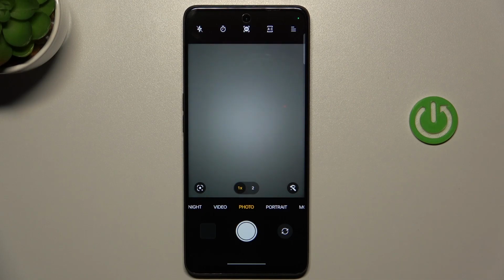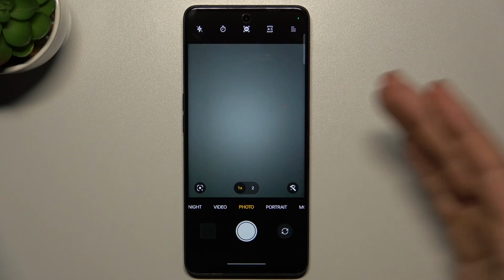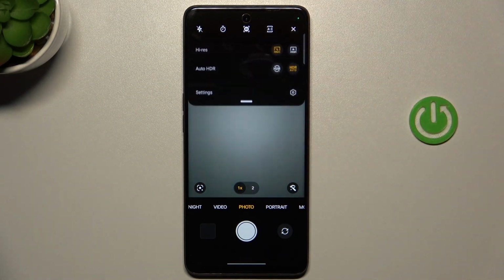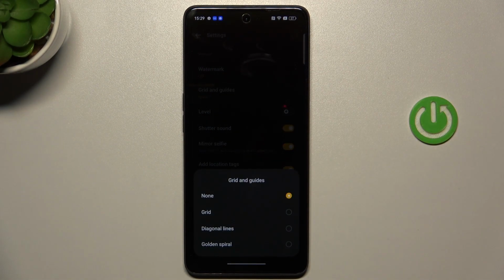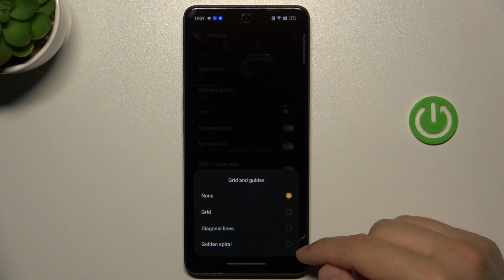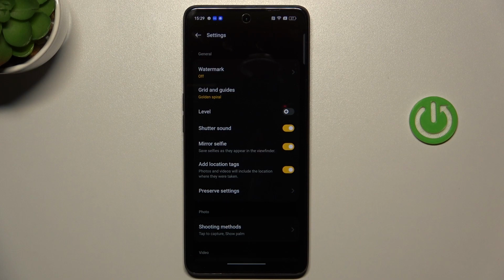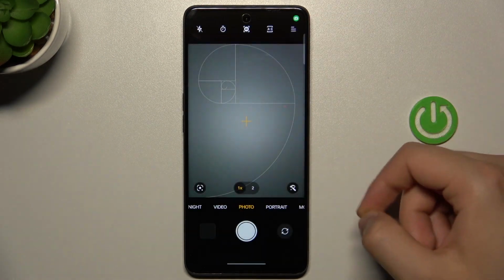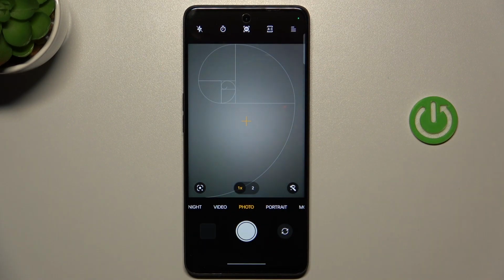How to Manage Camera Grid Lines in OPPO A98 – Find Helper Lines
If you'd like to apply the camera gridlines and leveler in your OPPO A98, then here we are coming with help! In this tutorial, we would like to show you how easily you can find a proper section in the camera, where you'll be able to enable not only the gridlines, which will help you apply the rule of thirds but also a leveler, which will show you the position of your device. So let's follow all shown steps and successfully manage camera grid lines and leveler in OPPO A98.

How to show grid lines in OPPO A98? How to activate grid lines in OPPO A98? How to turn on grid lines? How to switch off grid lines in OPPO A98? How to show orientation lines in OPPO A98? How to set orientation lines in OPPO A98? How to enable orientation lines in OPPO A98?